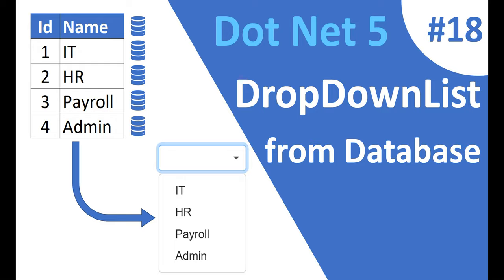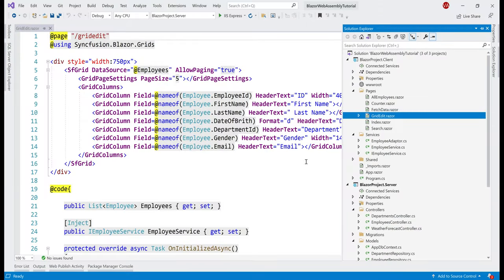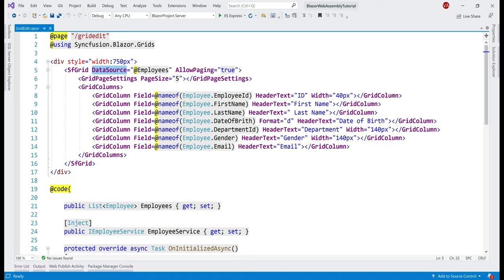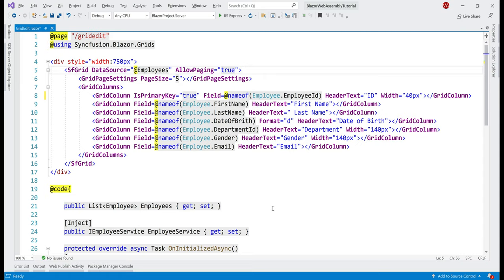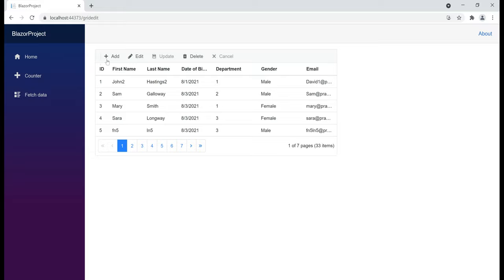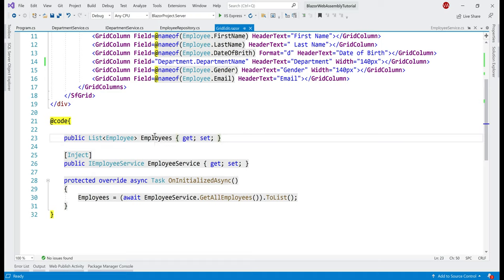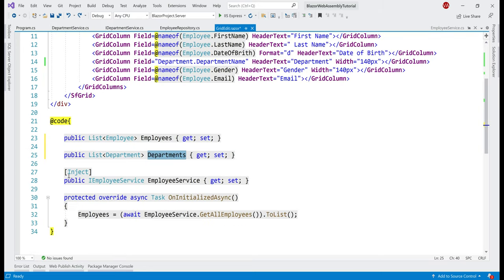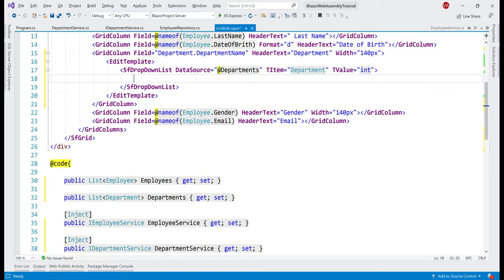ASP.NET Core Blazor | Dropdownlist Data from Database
ASP.NET Core Blazor | Dropdownlist data from database | dropdownlist data binding | Blazor dropdownlist selectd value | Blazor datagrid dropdownlist editing | Binding enum to blazor dropdownlist